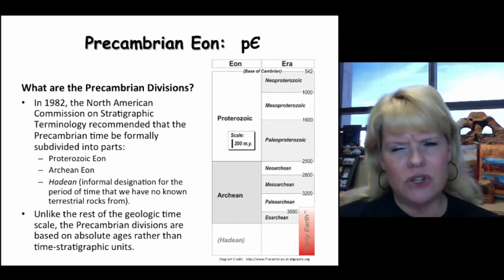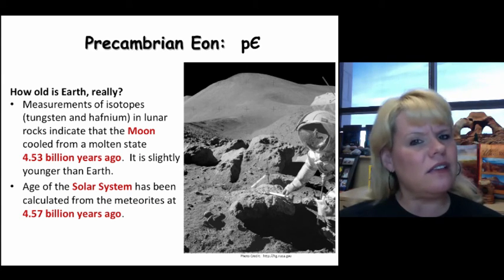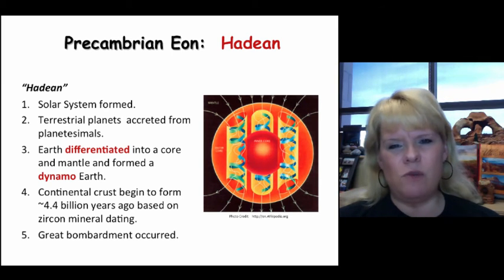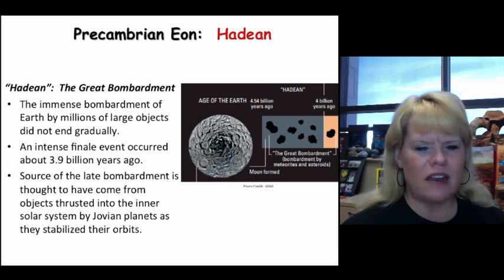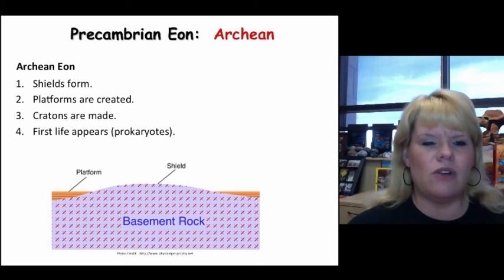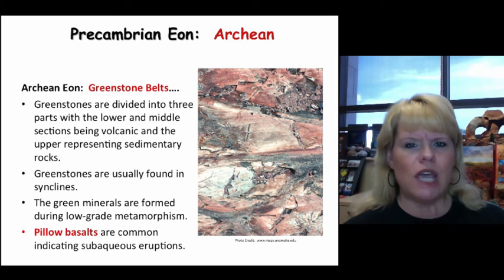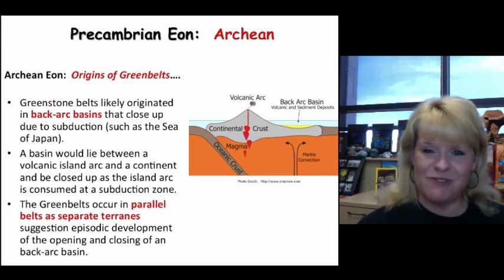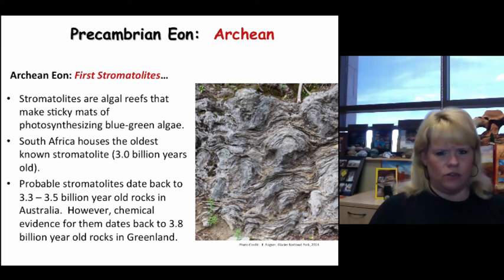Precambrian: Hadean and Archean Eon